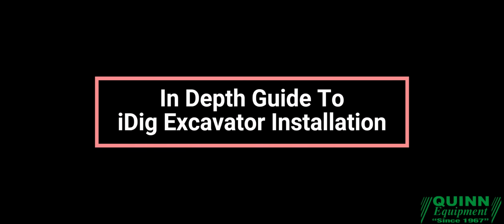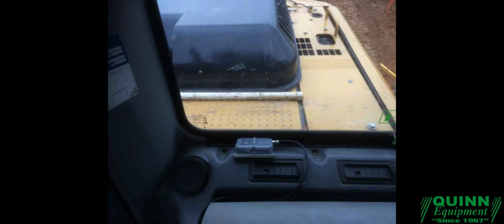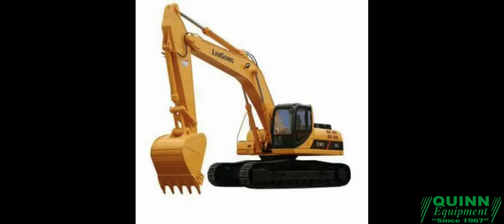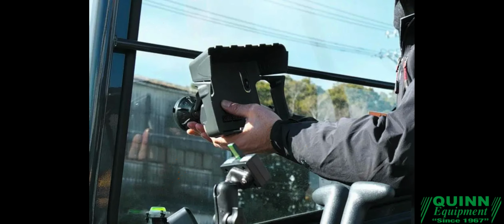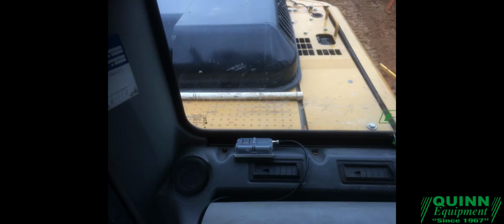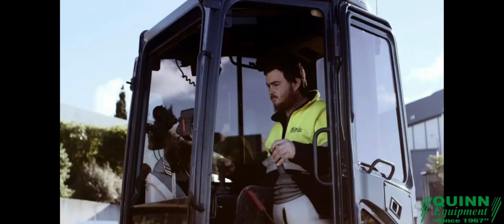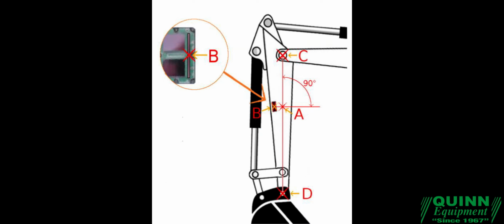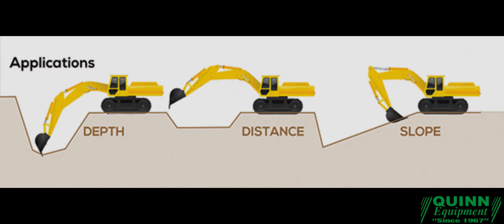iDig 2D Grade Control System Installation Guide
Welcome to Quinn Equipment YouTube channel!
This is an in-depth installation guide for iDig 2D Excavator Grade Control System.
The Futtura iDig 2D Grade Control System is revolutionizing excavation by providing a more efficient, accurate, and cost-effective way to complete projects quickly and safely with fewer mistakes due to human error.

With its advanced laser technology and versatile software capabilities, this system offers numerous benefits for those working in excavation including increased efficiency, improved accuracy, cost savings, safety improvements, and versatility for various types of projects.

iDig Pre-installation Checklist.
Before you begin to install the iDig, make sure you’ve got everything you need to successfully complete the installation along with checking your equipment and your working area.

Prestart Checklist #1. Items to have on hand to assist with installation.
Tape measure, Make sure the unit of measurement selected for the system matches your equipment on hand, Magnetic plumb bob or magnetic hooks,
String line,
Clean rags,
Brake cleaning fluid,
Tripod preferably an elevating variety,
Window cleaner,
Rotating laser and hand-held receiver,
Make sure your sensors are charged,
Grade rod,
Cable ties, conduit, and sticky cable mounts for a clean cab.

Prestart Checklist #2 Machine Checks.
Have you got a SAFE and SUITABLE location for the installation?

This calibration process requires a bit of space to operate the machine in. You’ll be rotating the cab 360 360°and fully extending the booms and bucket. Find an area where you can do this safely.

This area will need to provide a stable and level footing for you and the machine. It is crucial that the machine is level left to right to aid in calibration of the boom and dipper. An excavator tipping forward/backward at an angle is acceptable.

Machine checks before you start:

Is the excavator in good working order:

Pins and bushings are well greased? A sloppy machine equals a potentially sloppy calibration and an inaccurate system.
No Hydraulic problems? Does the boom stay raised and doesn’t drop when left in a high position? If so, you’ll not be able to calibrate the Boom and Dipper Sensors correctly and the system will not be accurate.

Check the power outlet:
Can the machine supply 12V and/or 24V?
Is the power supply stable and not drop or turn off?
If power is not available, check for a blown fuse or corrosion in the receptacle.
Does the cigarette lighter plug fit securely into the accessory plug?

Hardware Installation:
Step 1 Installation of LED Display and Control Box Machine needs to be powered OFF.
Before plugging in the cables, find suitable locations to mount the LED Cradle and ControlBox Cradle.
The LED Display should be put on the front window so that is in your field of vision of the working area outside.
If there is no window, you’ll need to use the optional C Clamp to mount on the bar.
The Control Box is usually mounted onto the right hand side window and at a distance that is comfortably reached by hand.
Allow clearance for the front window to be opened or slid up into the roof.
Use window cleaner to clean both the glass and the suction cup mounts to achieve good adhesion.
Attach cables to the LED and Control Box Cradles. Secure the cables with conduit, cable ties, etc.
DO NOT PLUG IN POWER until AFTER the 2D Sensor is installed.

Step 2 Installation of 2D Sensor.
Locating a suitable spot to install the 2D Sensor is worthwhile taking some time to get right. You are looking for a place that:
Is accessible the Sensor is able to be reached and removed from its mounting plate with the removal key without interference.
Sensor will be level and facing forward.
Arrows on the top of the sensor need be installed facing toward the front of the cab.
The Sensor ideally needs to be placed in a spot that is level to the floor of the cab.
Installing the 2D Sensor on a tilt is acceptable if a level location is unable to be found.
A maximum angle of 3030°on both axis is OK.
Is free from vibration:
Avoid plastic molding that is removable as this can vibrate when the machine is running.
Has adequate space for cable and plug:
The communication cable is not under tension. Use an extra XD418 cable if more length is required.
The cable and plug into the sensor sticks out approximately 1” from the edge of the sensor. 2 3” clearance is desirable to avoid complications with the cable bending to sharply.
Will not be subject to knocks or damage:
Avoid areas where tools are commonly stored.
On some machines, under the floormats to the side of the operators feet is the only location. Take care to make a safe place where the Sensor and cable will not be affected.